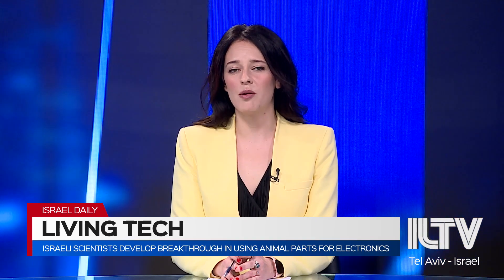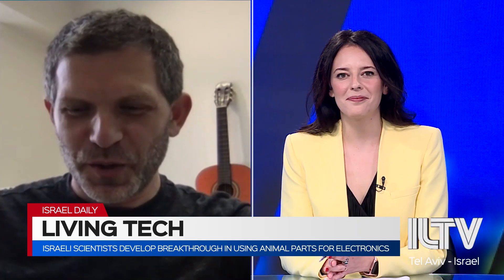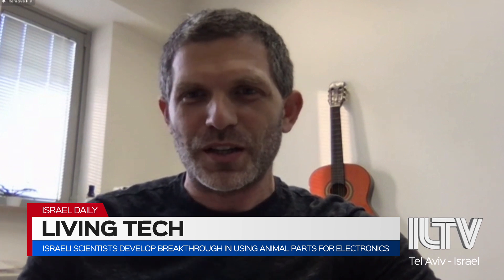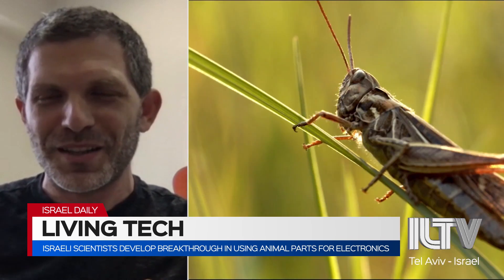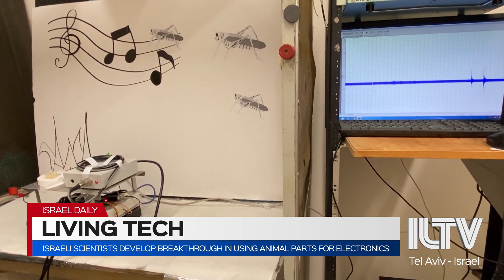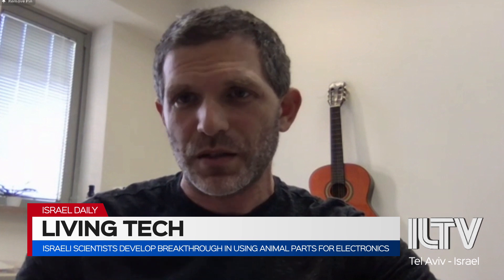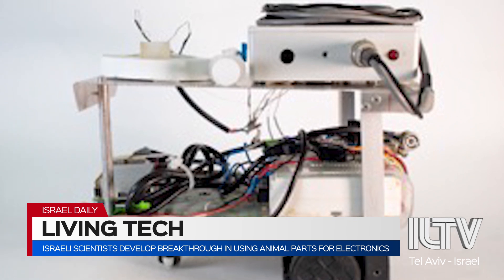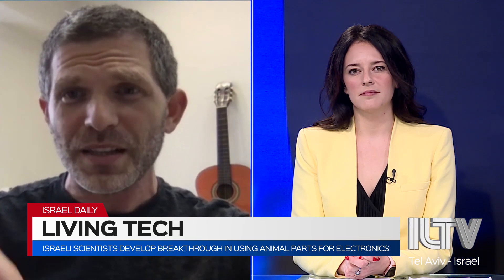Israeli scientists develop breakthrough in using animal parts for electronics - Dr. Ben Maoz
Israeli scientists have successfully wired a locust ear into a robot and say the breakthrough could pave the way for animal parts to become the microphones and cameras of the future. The robot at Tel Aviv university “listens” to sounds around it is using the ear of a dead locust. Researchers behind the breakthrough say it is the first time a sense organ has been integrated into electronics

Dr. Ben Maoz | Biomedical Engineering Dept, Sagol School of Neuroscience, Tau